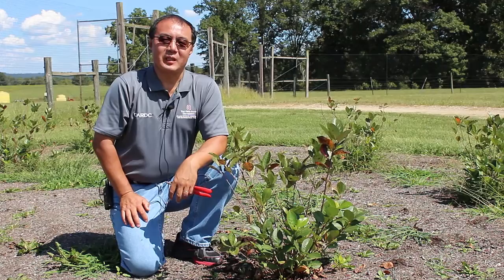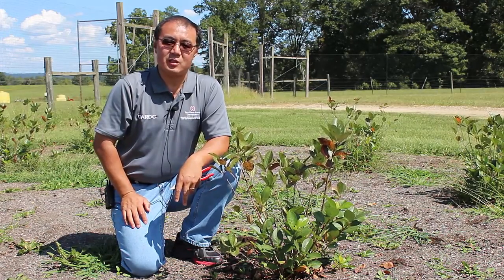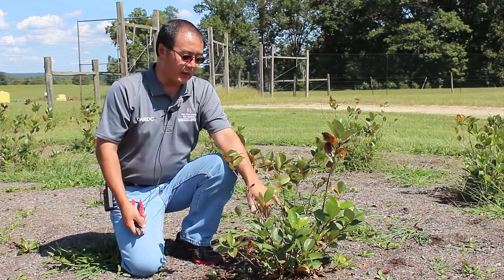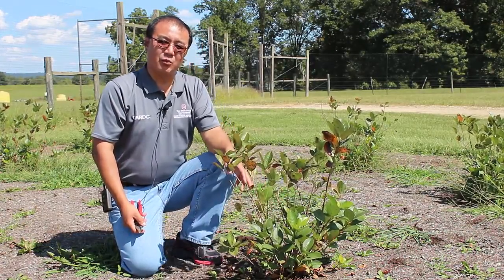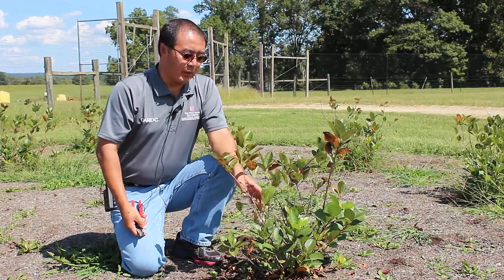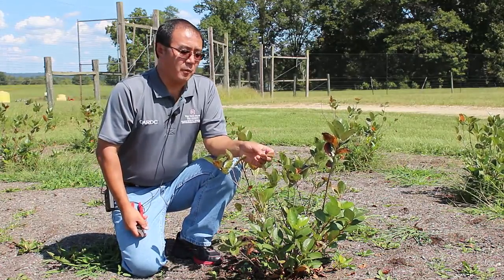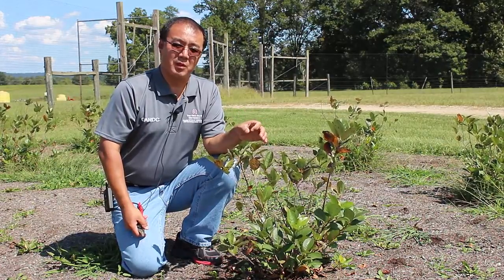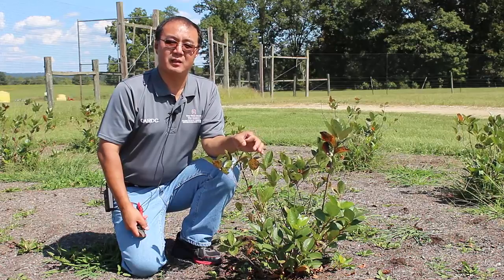aronia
Gary Gao, Ph.D. talks about aronia.